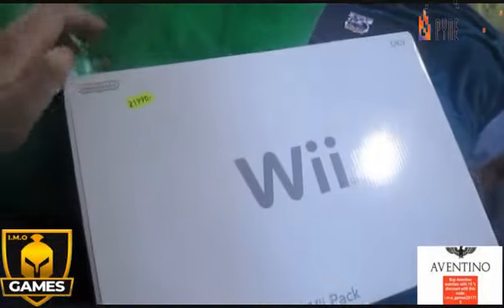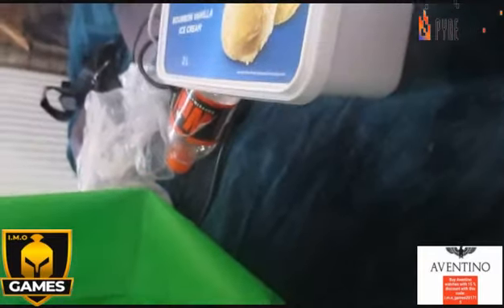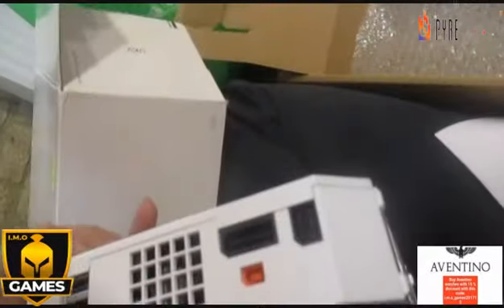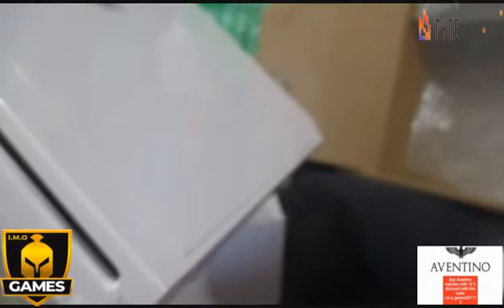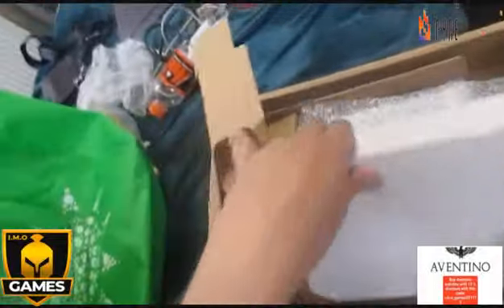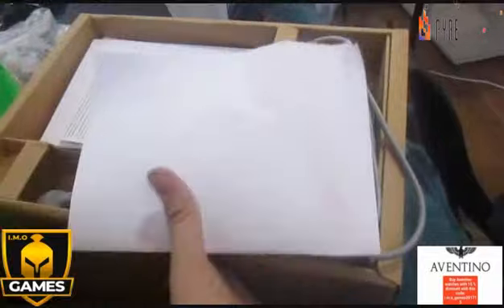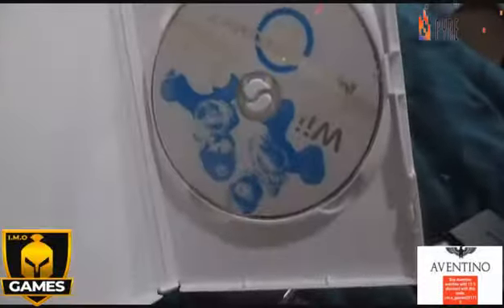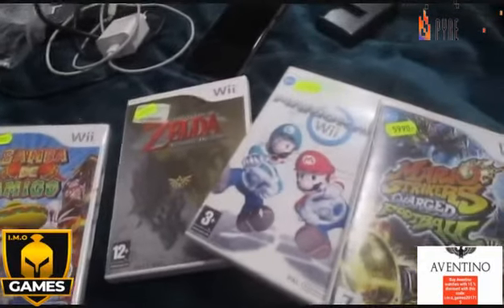I.M.OGames2017 is back: Nintendo Wii console unboxing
Ognjen the Black Hawk is currently in Jasbereny - Hungary working. After a long time we have streamed for you new video. We have bought new Nintendo Wii console in Budapest (Kispest part) and we have showed you unboxing of it and also some Nintendo Wii games.
I. M. O GAMES- We are gaming streamers, who are going to stream all kinds of gaming videos, tutorials and trailers for you. You are free to ask everything about our work and to give a suggestion for our videos. Follow us on Instagram also Facebook Twitch Twitter Buy on Pyre with coupon and get discount - INSTAGRAM - Facebook Buy on Aventino watches with this code and get 15 % discount: i.m.o_games201715 - Facebook - INSTAGRAM